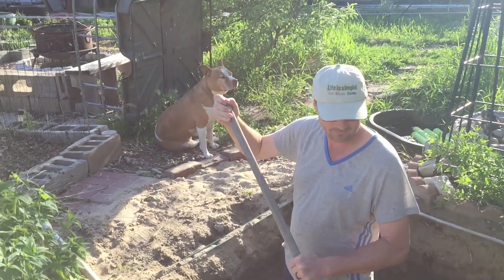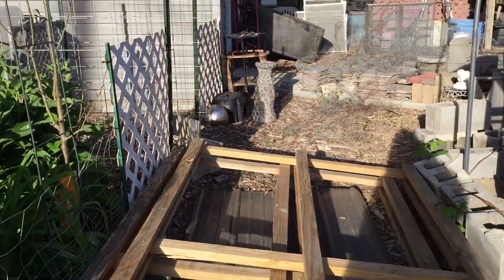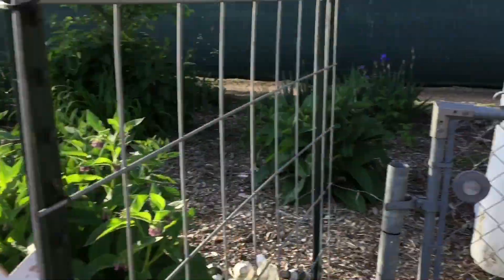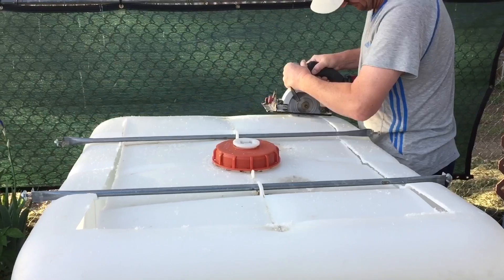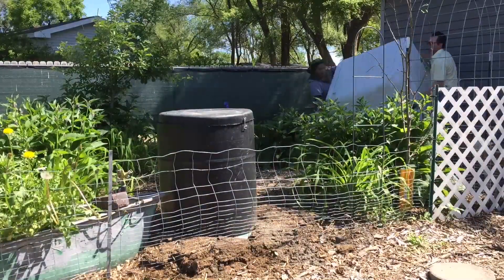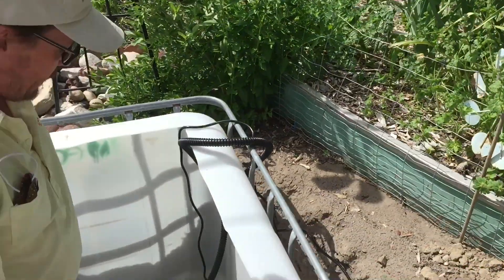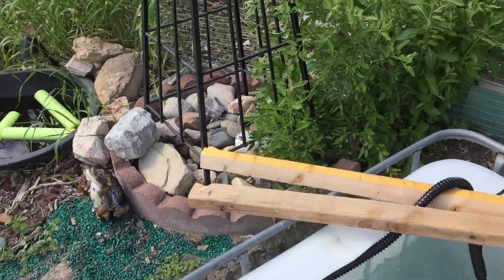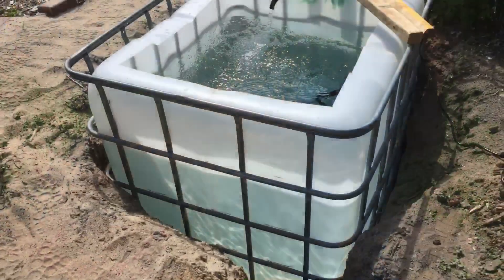Cheap In Ground Aquaphonics Project Part 1 Using IBC Tank for Tilapia Zone 5 My Urban Homestead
Hi Everyone. Today I am sharing you our In Ground Aquaphonics Project using IVC Tank that we got for a spell. This is a step by step project that took roughly 4 days for Part 1.

Step 1 -finding the perfect location
Step 2- digging for the pond.
Make sure that it is safe to dig and that there is no gas line in the are that you will place the pond.
Also make sure that it is deep enough. And below the freezing level so that the tilapia would survive through the winter (for zone 5 and below).
Step 3-cut a hole on the IVC tank, make sure to sand the cut part for safety and make sure to wash it very well.
Step 4- make sure that it is level and away from the power line (you don’t want your fish to get electrocuted right?

Hope that it helps to inspire you to make your own.